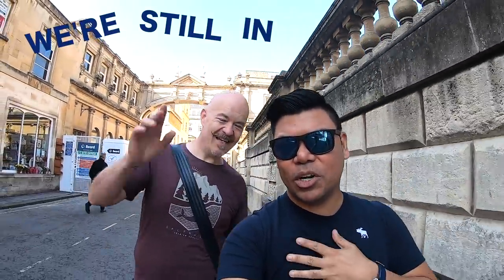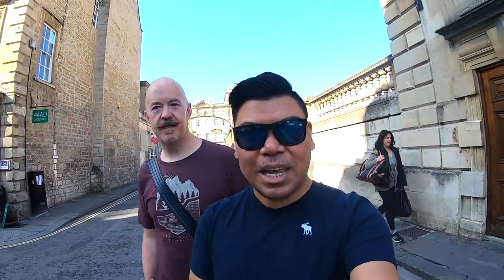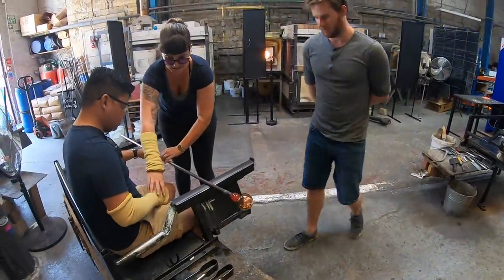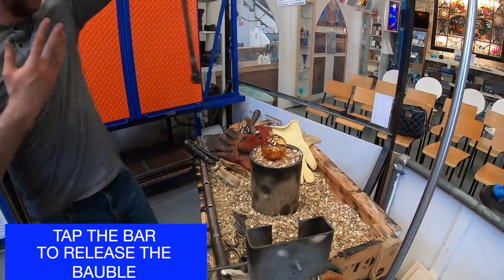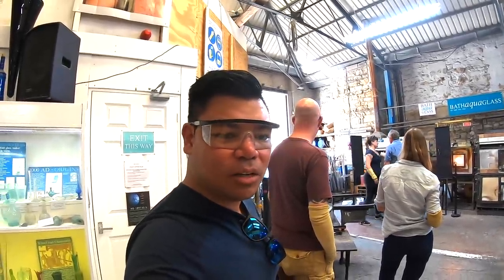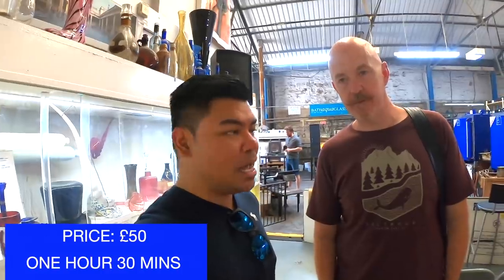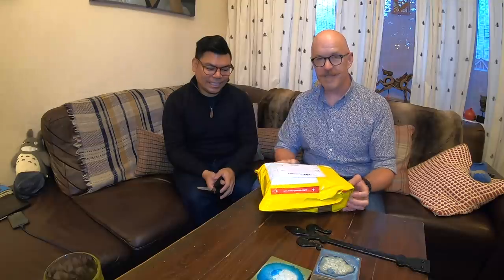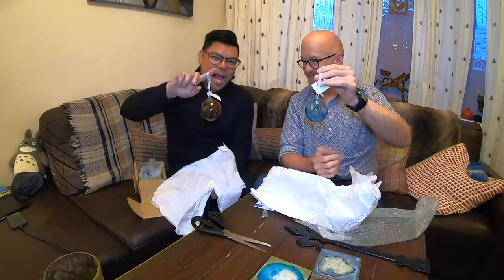CREATING BAUBLES GLASS BLOWING CLASS IN BATH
On this episode we went to be creative and make our own Baubles in Bath, UK. Take a look on how a glass bauble is created and and the step by step process on how to create this. :)

USEFUL RESOURCES:

The English Heritage website for all the castles and ruins you see mostly on my vids

MY EQUIPMENT:

★ JB01508-BWW GorillaPod 5K Kit - Black/Charcoal

★ Hero 7 Black

★ Extreme SDXC Memory Card up to 90 MB/s, Class 10, U3, V30, FFP - 64GB

★ Ultra microSDXC Memory Card

★ Rode VideoMicro Compact On Camera Microphone